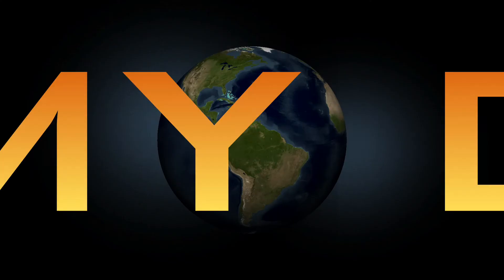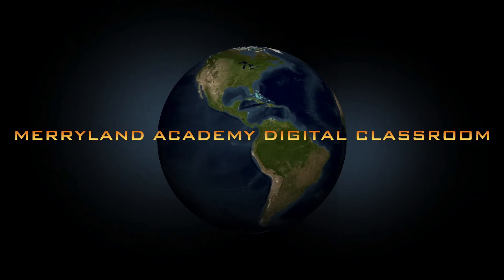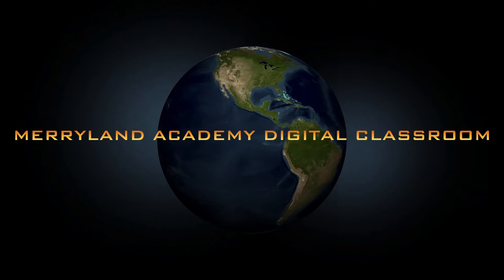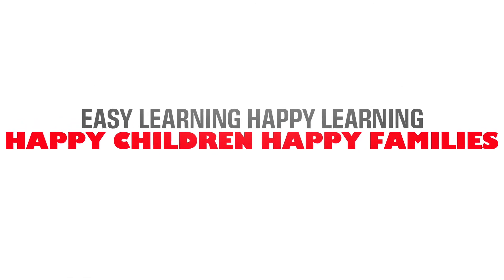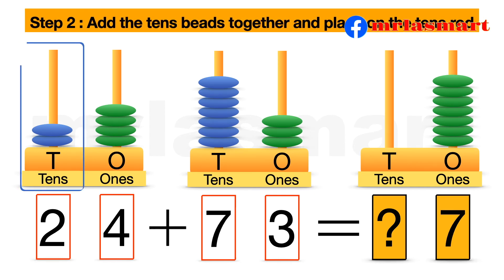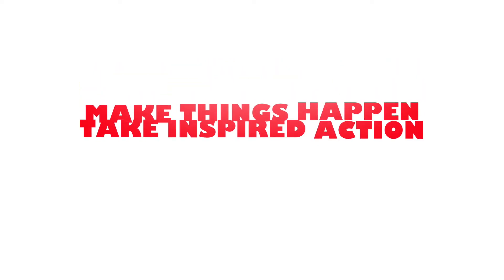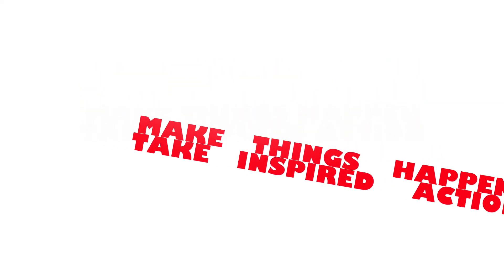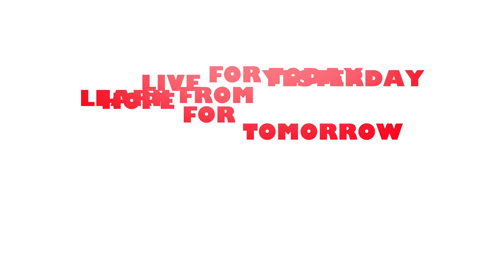Addition of Two 2-digit Numbers on the Abacus | W/o Regrouping| Merryland Academy Digital Classroom